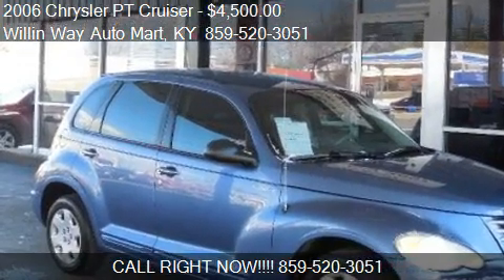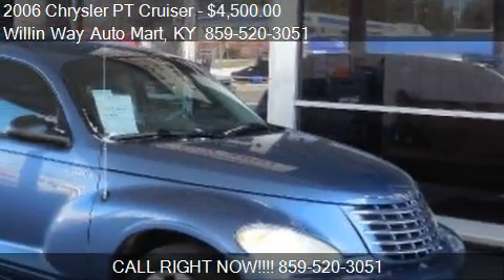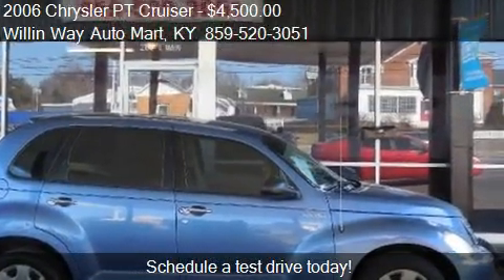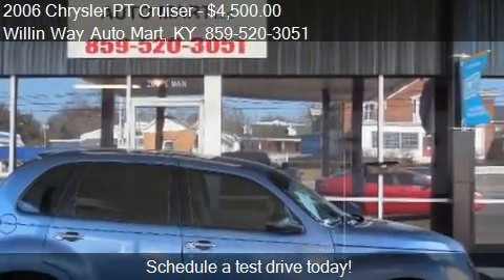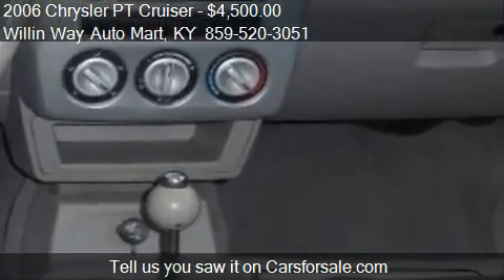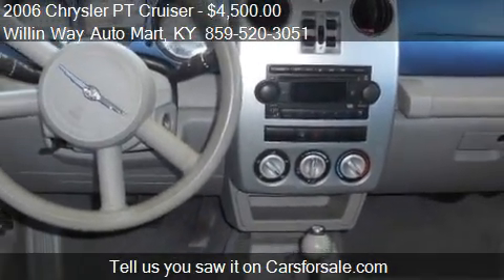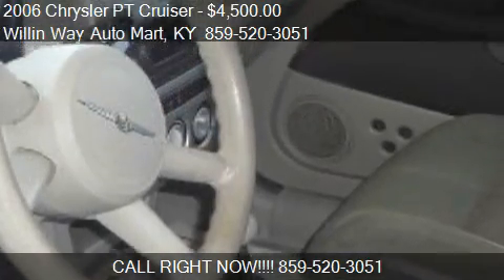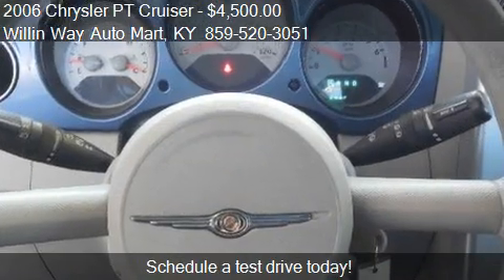2006 Chrysler PT Cruiser Base for sale in Mount Sterling, KY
This 2006 Chrysler PT Cruiser Base is for sale in Mount Sterling, KY 40353 at Willin Way Auto Mart.
Engine: 4-Cylinder L4, 2.4L; DOHC 16V
Transmission: Automatic
Color: Blue
Mileage: 135223
Contact Willin Way Auto Mart 206 East Main Street Mount Sterling, KY 40353 to test drive this 2006 Chrysler PT Cruiser Base today.